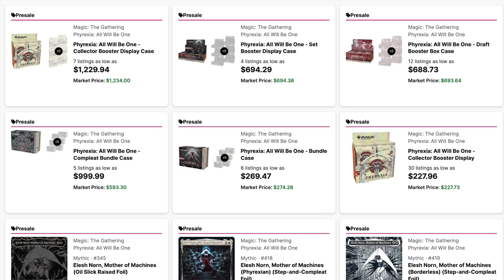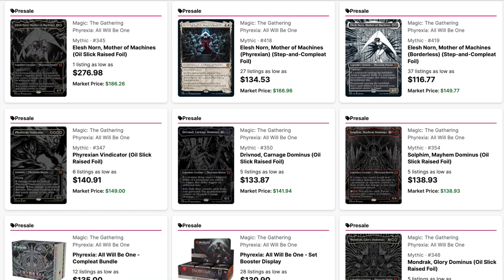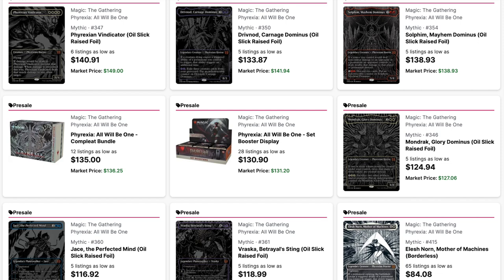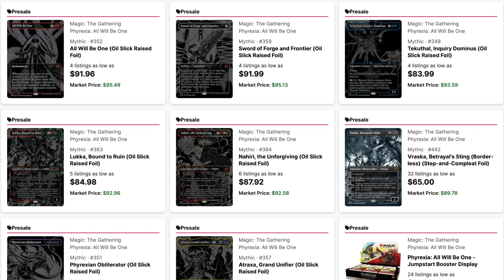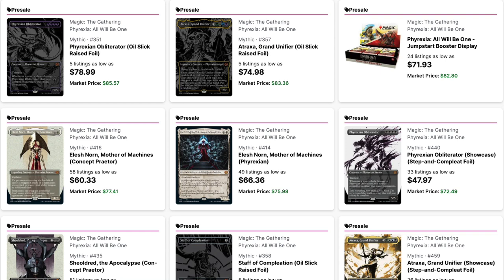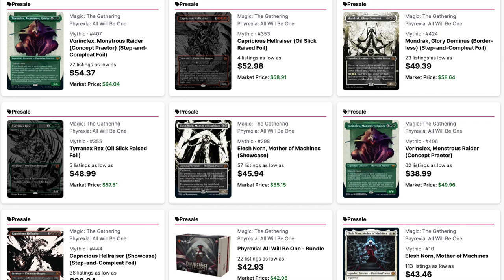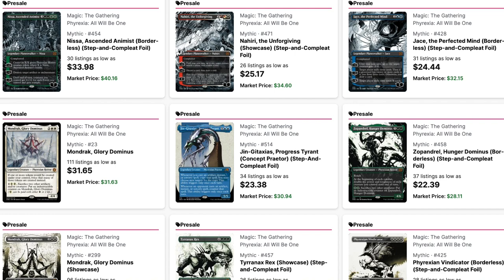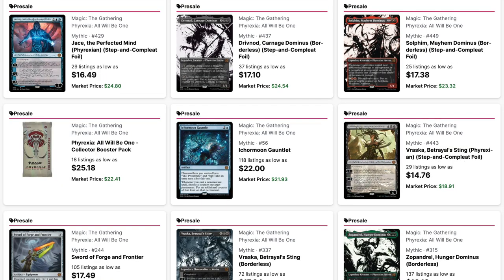I Brought 250 Phyrexia : All Will be One Compleat Bundles for Pennies